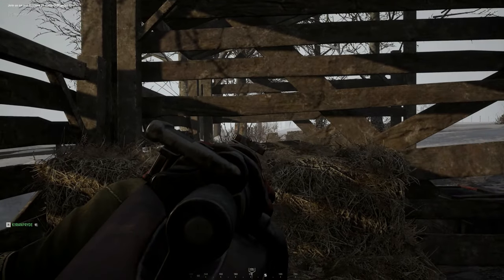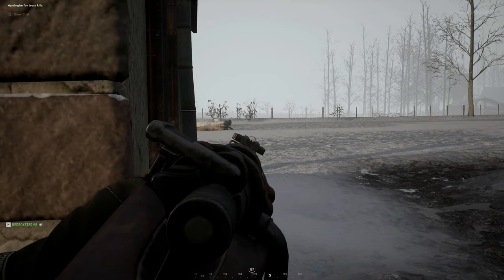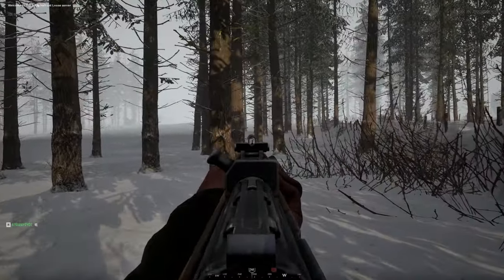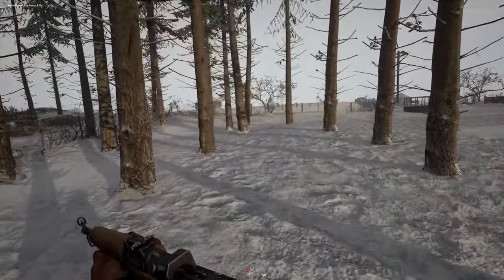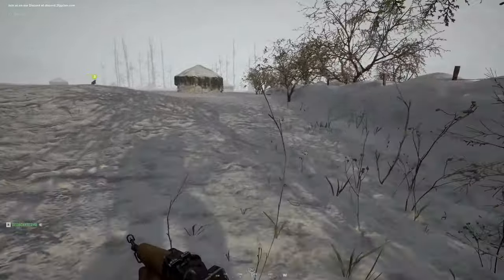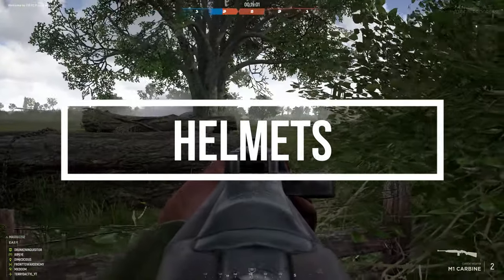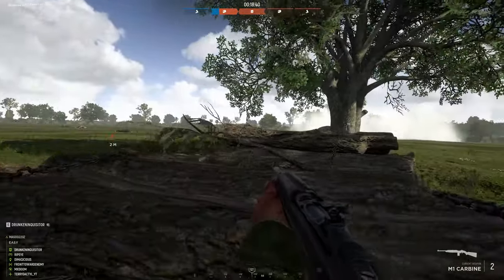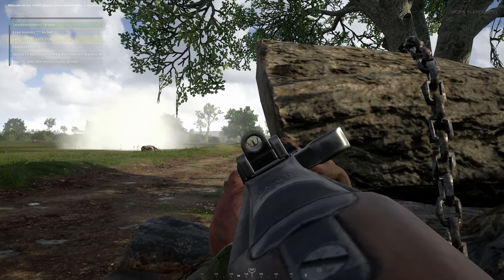10 Infantry Tips for Hell Let Loose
Watch this video to see 10 Infantry Tips for Hell Let Loose.

Today I bring you a video that has 10 Infantry Tips for Hell Let Loose. There are a lot of new players coming to the game so I hope this video will help you out with some tips on the game.